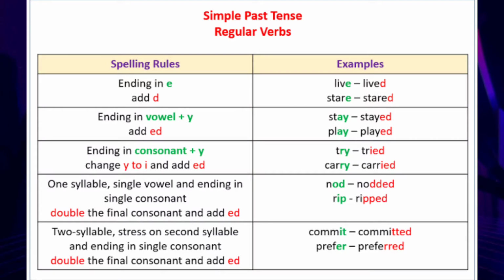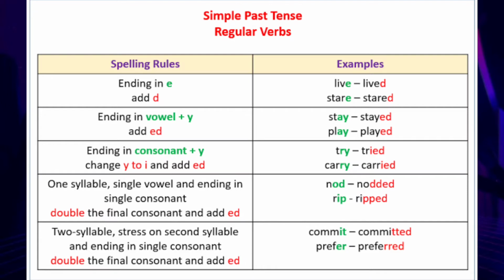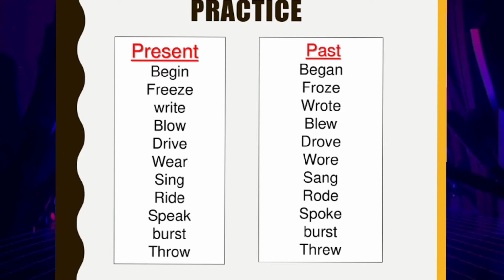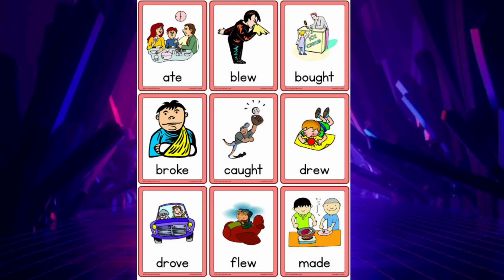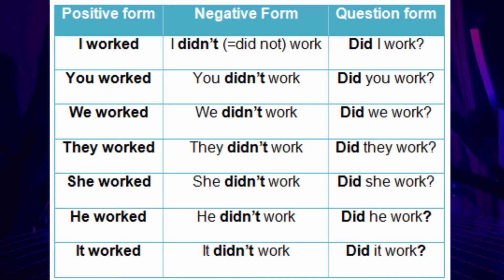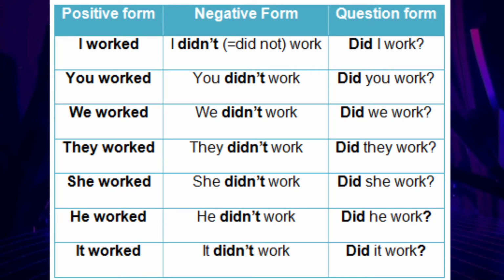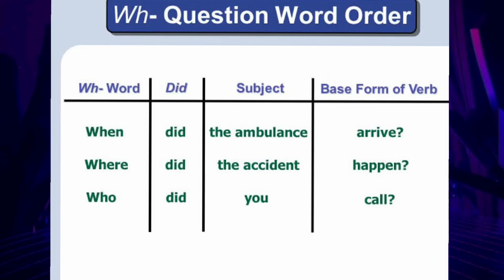Past simple tense (usages, form)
The past simple tense
Grammar lesson